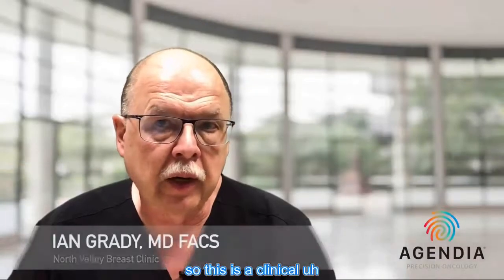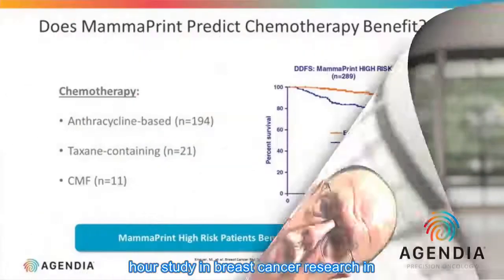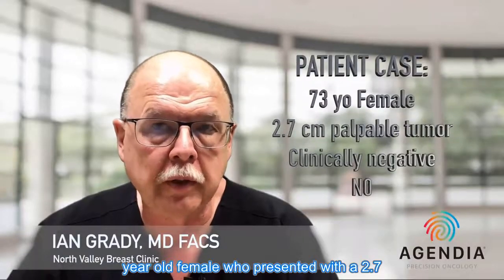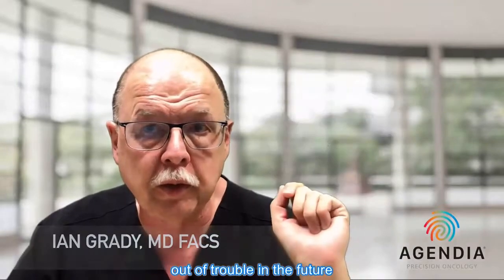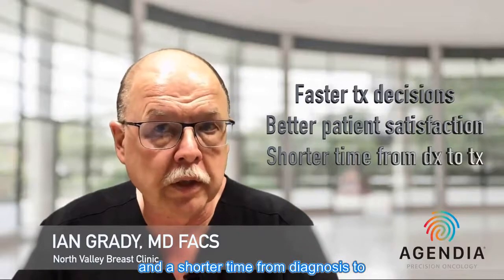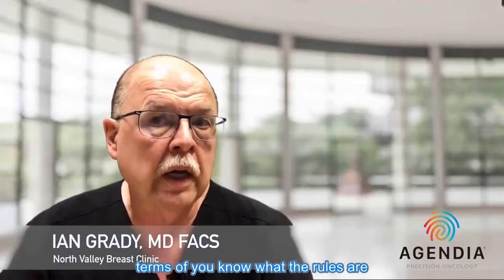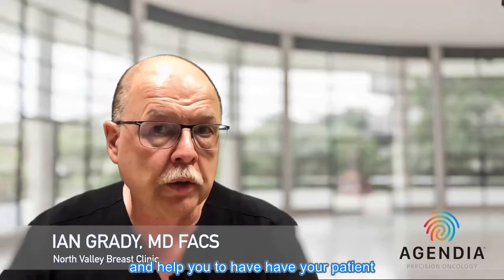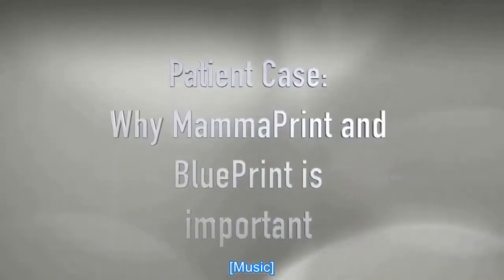Case Studies MammaPrint BluePrint Dr. Ian Grady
Genomic Profiling
MammaPrint BluePrint
Neoadjuvant Adjuvan Breast Cancer
Case Studies
Dr. Ian Grady